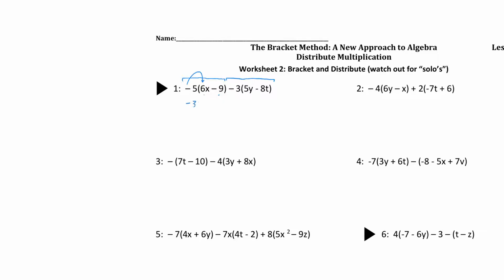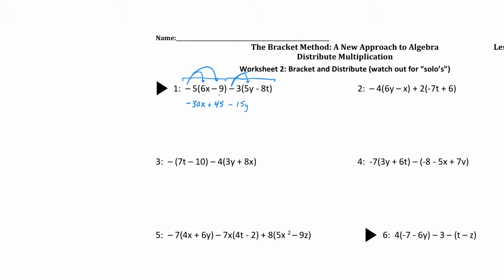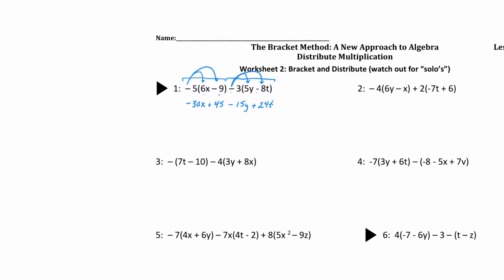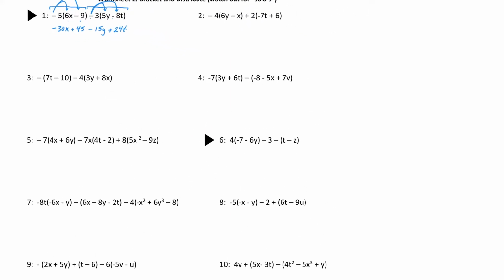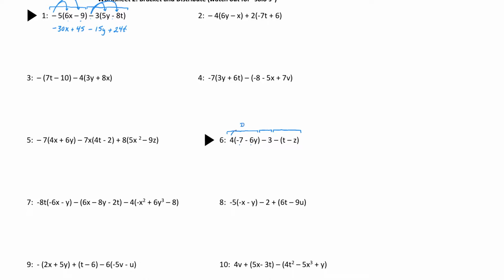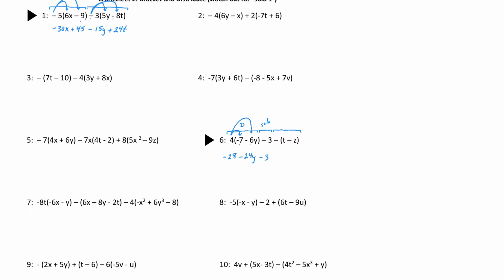Bracket Algebra Lesson 4.4 #1,6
Lesson 4.4 - #1 and #6 Walk-through